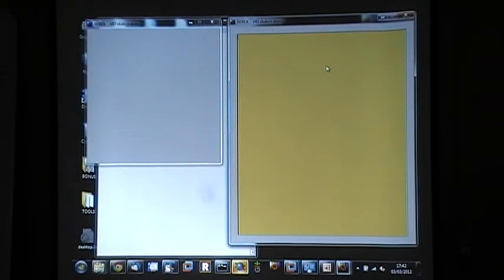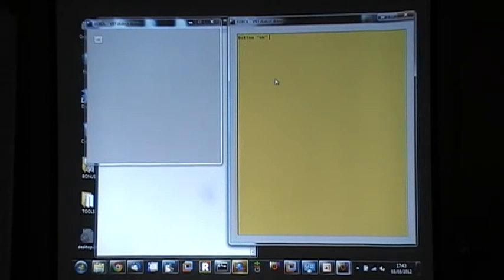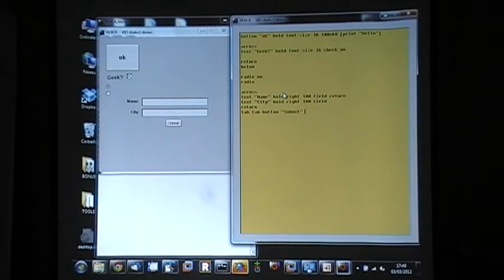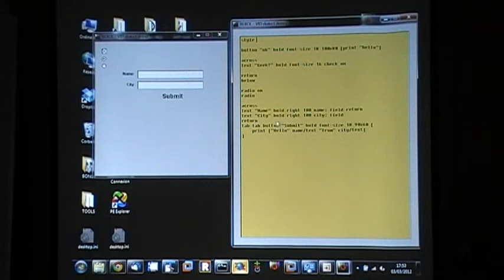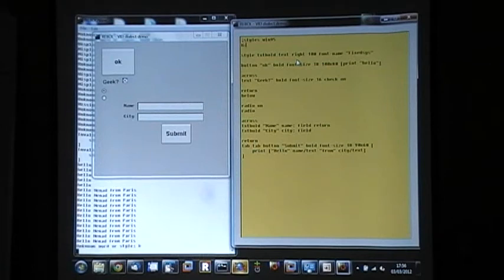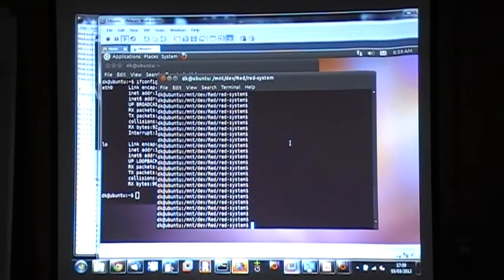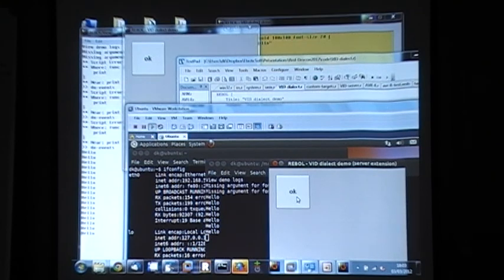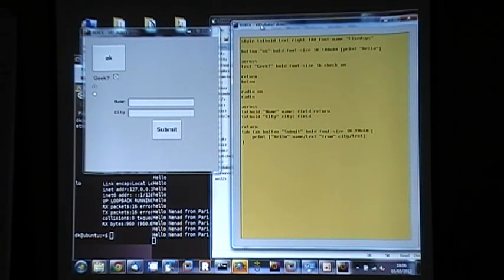REBOL VID demonstration - Nenad Rakocevic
Red & REBOL DevCon Winter 2012